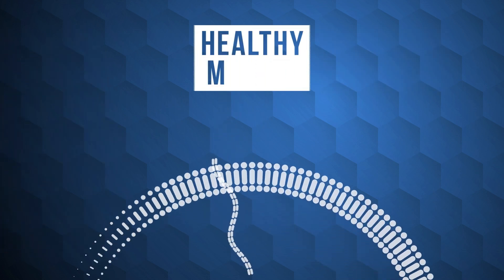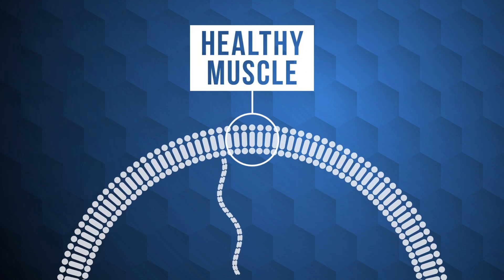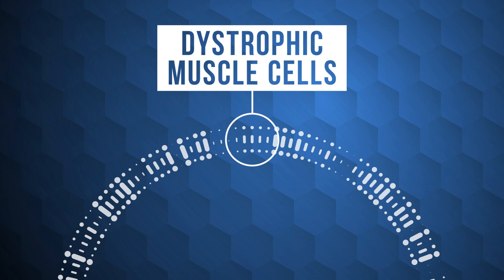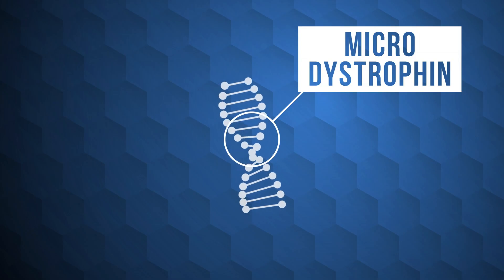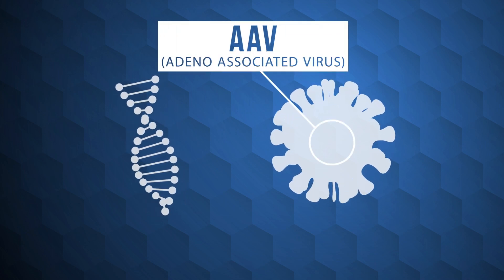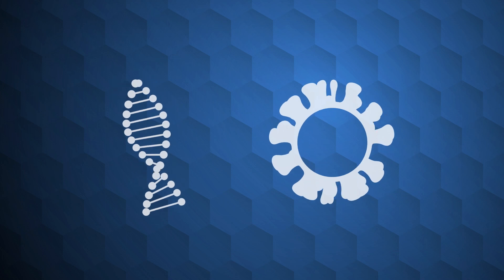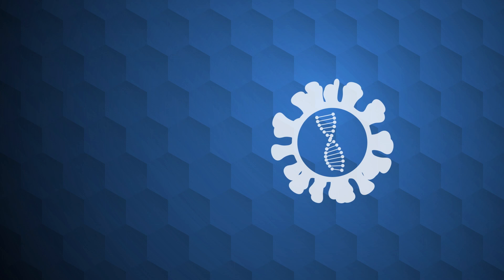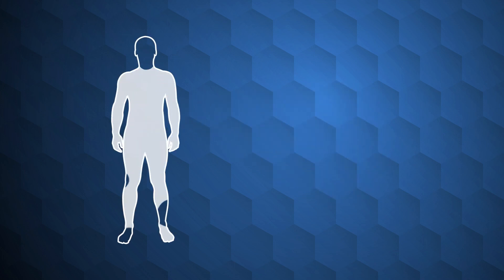A film about some of the challenges in gene therapy, and a promising new approach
Duchenne UK has granted £655,000 to a pre-clinical DMD program with Evox Therapeutics, a company looking at using exosomes to deliver the gene without using a virus.

We are living through exciting times for research into Duchenne Muscular Dystrophy. Several companies are now testing an approach that uses a man-made gene to replace the gene that’s faulty in Duchenne. This is known as gene transfer using micro-dystrophin. Or more commonly, gene therapy.
The early data looks very promising for gene therapy. But challenges do still exist in getting this treatment to the entire Duchenne population. Here we explain what some of these challenges are, and some potential solution, including a new £655,000 project being funded by Duchenne UK.